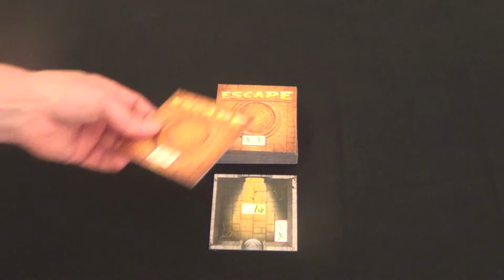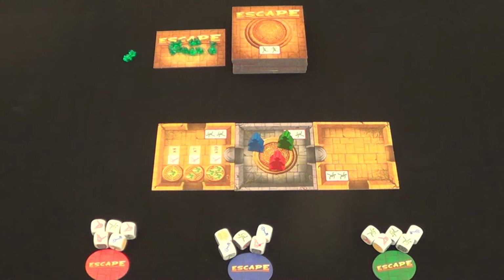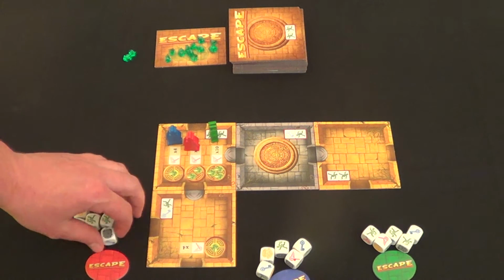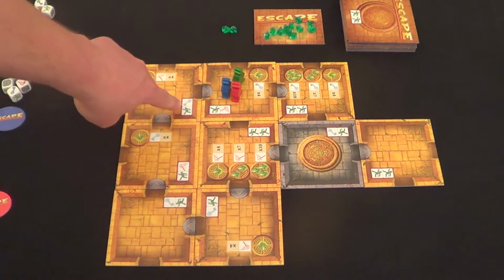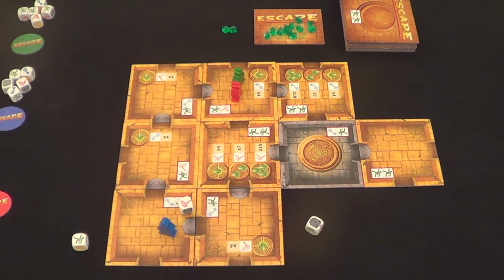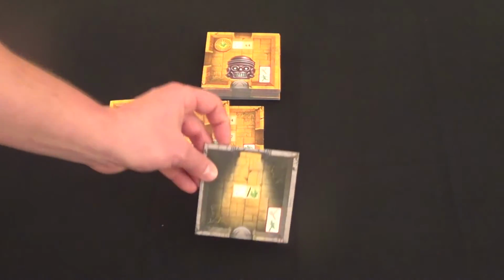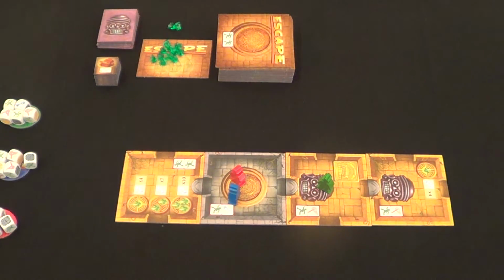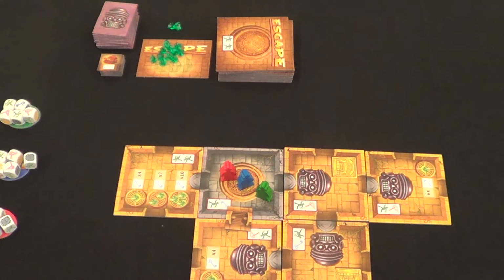GreyElephant Gaming "How to Play" Escape: Curse of the Temple Queen Games